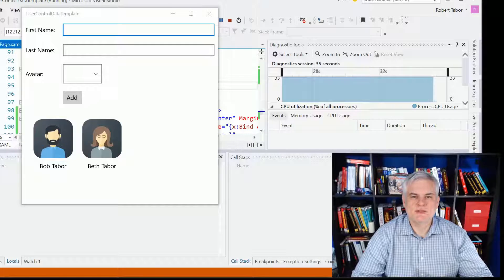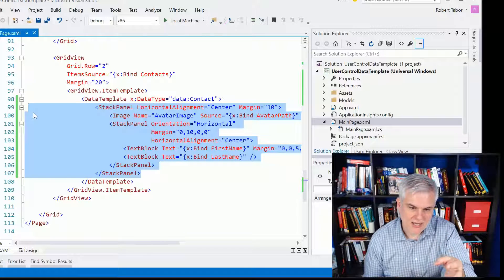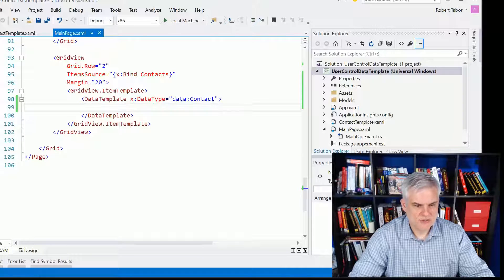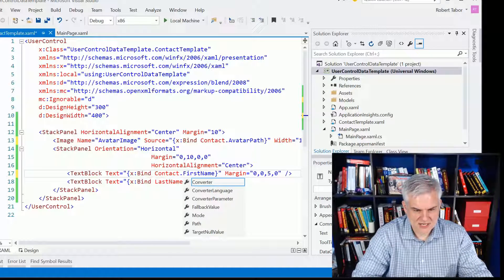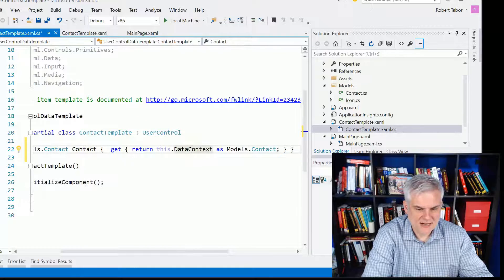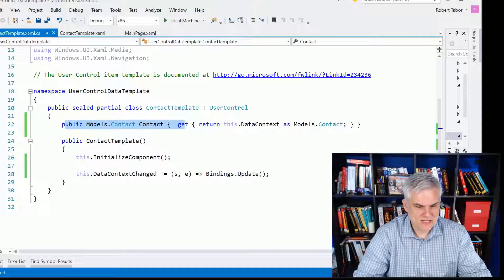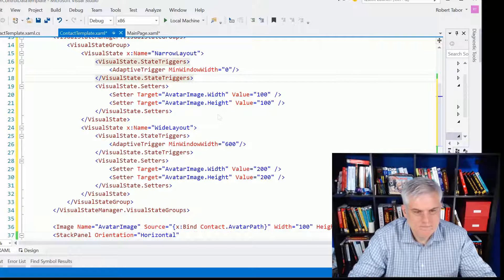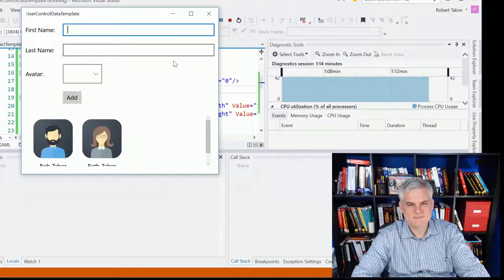UWP 042 | Utilizing User Controls as Data Templates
User Controls allow you to encapsulate common passages of XAML that you intend to use frequently, whether on a single page or across the entire app. However, User Controls are most helpful when you want to change the size of the data template for a GridView or ListView when employing an adaptive layout. This video shows you how.

Microsoft Channel 9 Course: Windows 10 Development for Absolute Beginners --- Video 42 | Utilizing User Controls as Data Templates